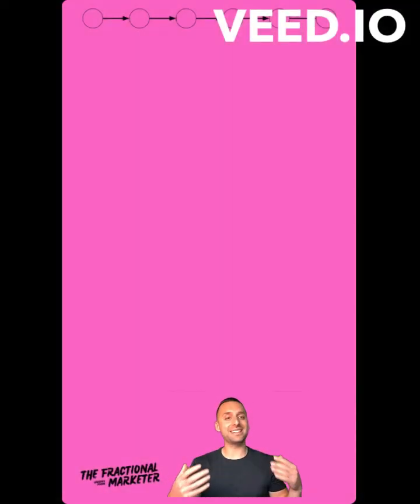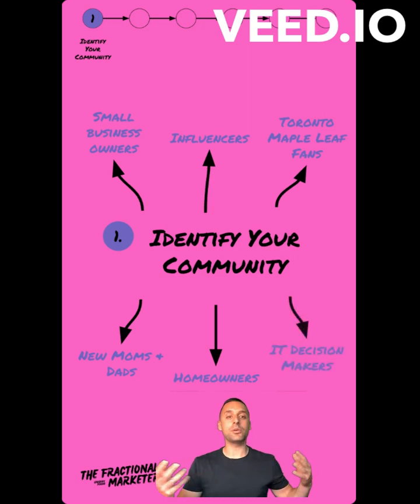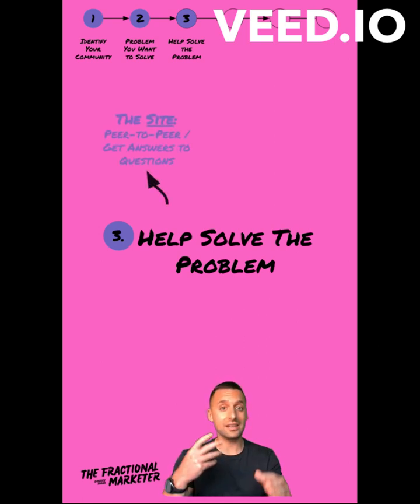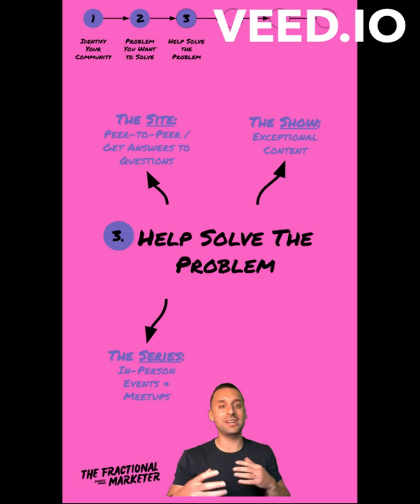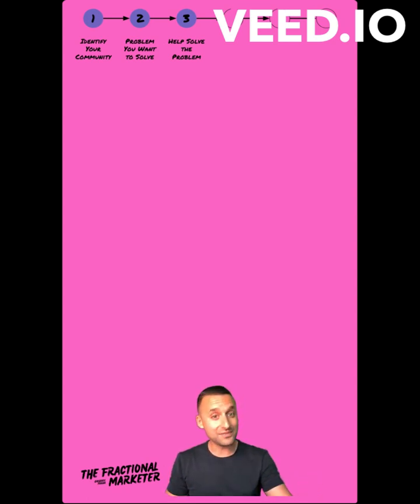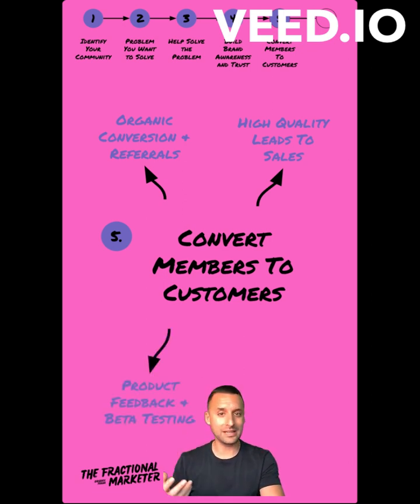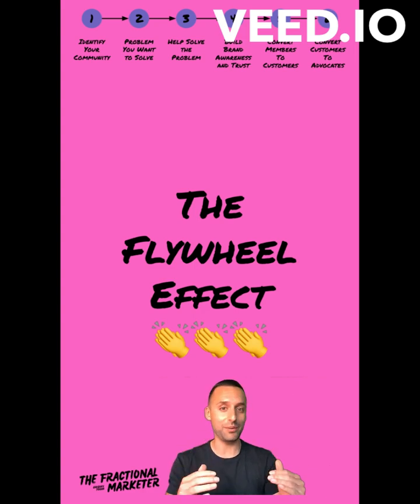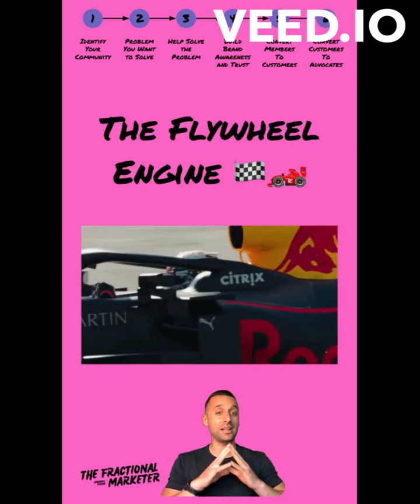How To Build A Community-Led Growth Strategy - A 6 Step Guide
Hello Marketing Leaders! I am giving you all a 6-STEP guide to how you can build your Community-Led Growth Marketing strategy from scratch, get closer to your customers than ever before,  and start driving leads with conversion rates up to 600% higher than expensive paid media. 🏎️💨

Buckle up and let's go! 🚦🔥

🔑 Step 1: Identify Your Community and Target Audience. This is a group of people you can bring together with similar interests.

🔑 Step 2: Define the Problem You Want to Solve. This is your WHY. Why do you think your potential customers would want to be a part of a community?

🔑 Step 3: Unlock the power of the 4 S's: 1️⃣ The Site: Create an online space where your community connects, solves problems, and finds answers. 2️⃣ The Show: Offer exceptional content that captivates your audience and attracts them to your community 3️⃣ The Series: Organize events, online or in person, to bring your community together and foster deeper connections. 4️⃣ The Sounding Board: Listen to your community members, gather feedback, understand their wants and needs, and tailor your strategy accordingly.

🔑 Step 4:  Increase Brand Awareness and Trust. Remember, this is not a sales pitch!

🔑 Step 5: Organically Convert Community Members to Customers.

🔑 Step 6: Convert Customers to Advocates & Ignite the Flywheel Effect. Advocates create content, actively promote your brand, engage in your community, build trust, and fuel your growth.